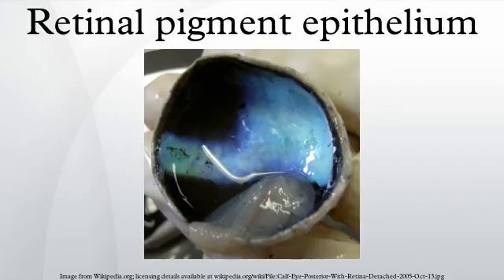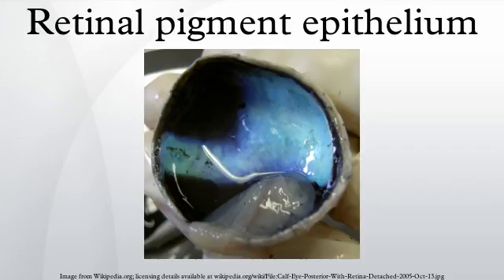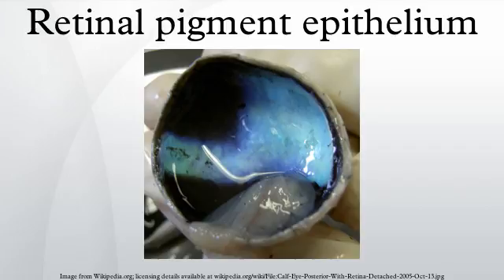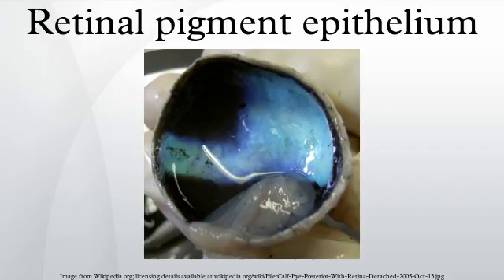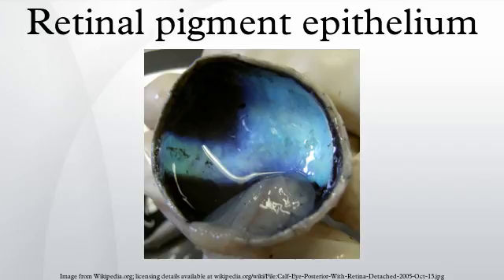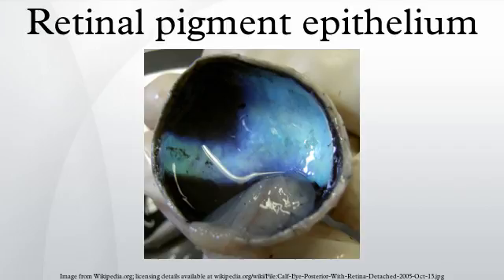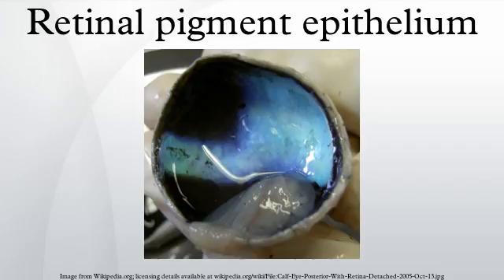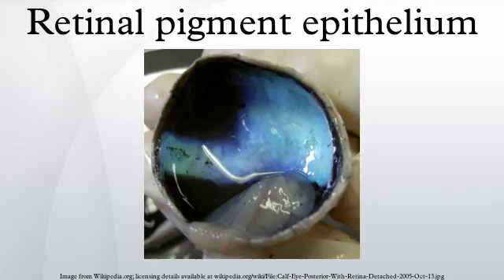Retinal pigment epithelium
The pigmented layer of retina or retinal pigment epithelium is the pigmented cell layer just outside the neurosensory retina that nourishes retinal visual cells, and is firmly attached to the underlying choroid and overlying retinal visual cells.